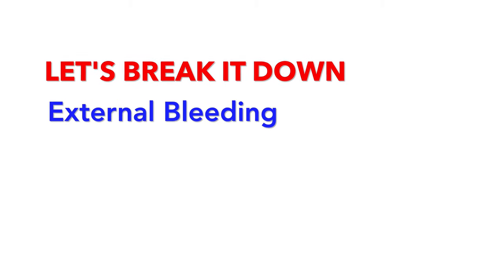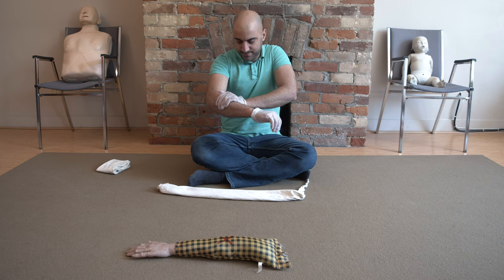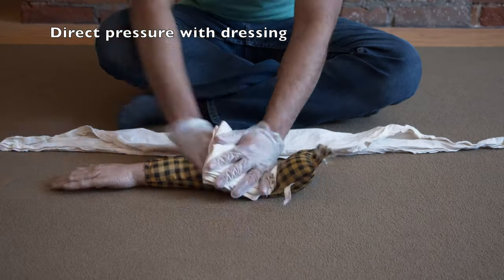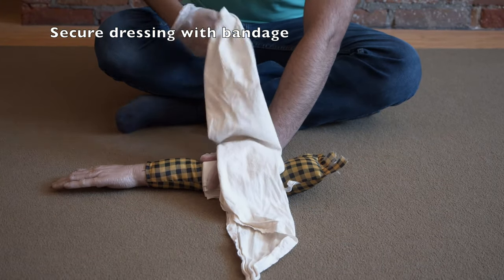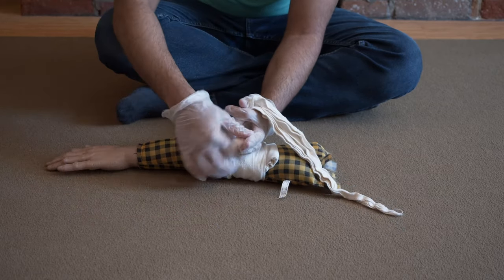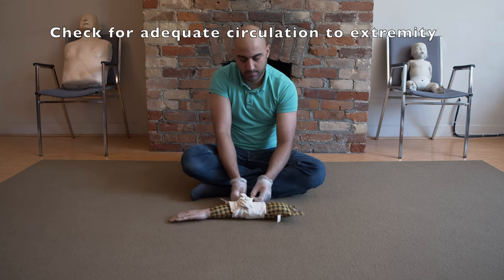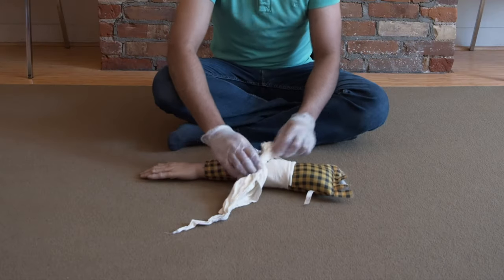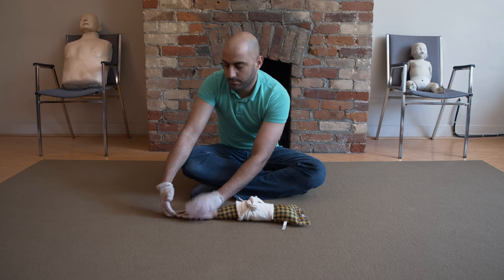Part 2: "Let's Break It Down" - First Aid for External Bleeding with Nick Rondinelli.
This educational video goes beyond just demonstrating the steps when providing first aid for someone who is bleeding. We break down each step and provide more detail and background knowledge. In conjunction with Part 1, this video is an excellent resource for first aid education and training.

and check out our dates and training locations across Ontario, including Edmonton, Calgary and St. John's.